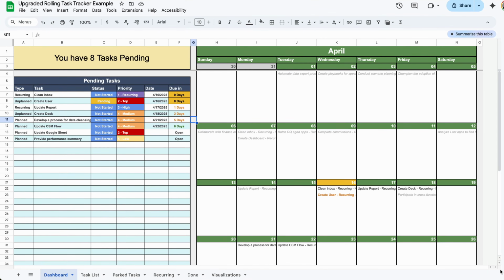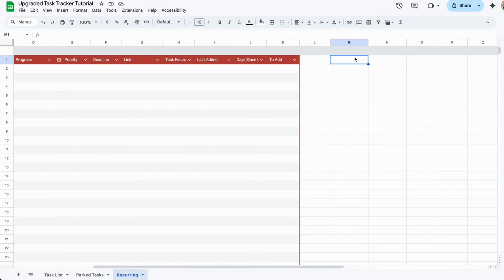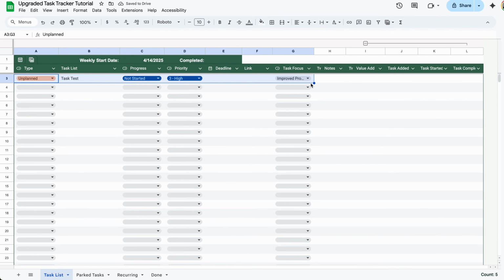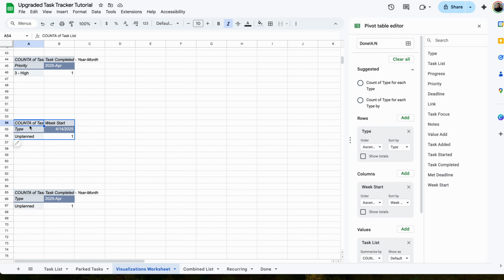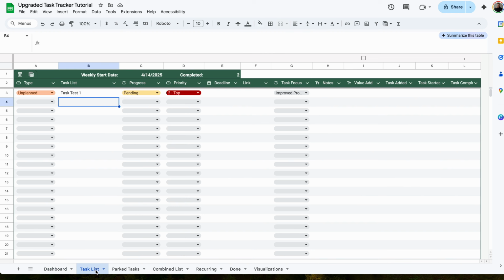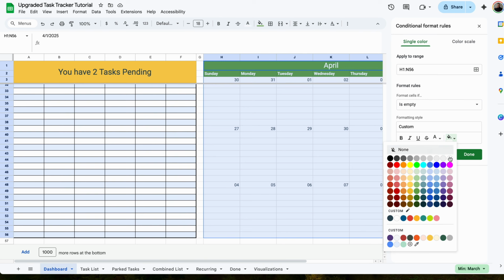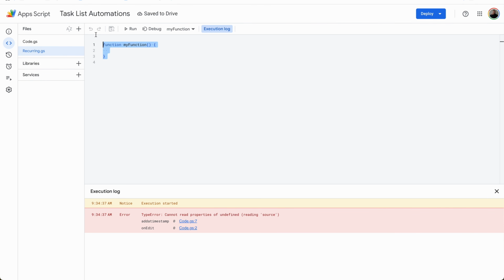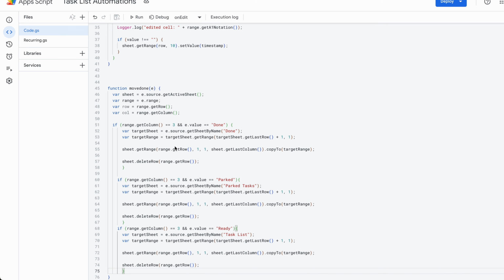Build Your Own Upgraded Rolling Automated Task Tracker in Google Sheets! (Full Tutorial)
NEW VERSION AVAILABLE! Checked out the newest "Customizable Automated Task Tracker" version instead! This is the version that I will add features and future tutorials with.

Feeling disorganized and overwhelmed by your tasks? In this comprehensive, step-by-step tutorial, I'll show you exactly how to build your own powerful and fully automated task tracker using the FREE power of Google Sheets!

Feature Highlights:

- Automatic Timestamping: Automatically record when tasks are added, started, and completed.
- Status-Based Automation: Automatically move tasks to a dedicated "Done" tab once they're finished and how to manage "Parked" tasks.
- Recurring Task Magic: Never miss a recurring task again! We'll set up an automated system to add these tasks to your list based on your specified frequency.
- Data Visualization: Create dynamic weekly and monthly charts to visualize your task completion progress.
- Building a Powerful Dashboard: Design a clear and informative dashboard that shows you the number of pending tasks at a glance.
- Dynamic Calendar Integration: Learn how to create a calendar that displays your daily task due dates, stacking pending tasks on top of completed ones for easy prioritization.
- Intelligent Pending Task List: Implement sorting by due date and priority in your pending task list to streamline your workflow.
- Managing "Parked" Tasks: See how to create a separate "Parked" tab and easily move tasks back to your main list when you're ready.
- Full Usage Overview: We'll walk through exactly how to use every feature of this automated task tracker to maximize your productivity.

This tutorial is perfect for anyone looking to take control of their tasks, boost their productivity, and harness the power of Google Sheets automation – no coding experience required!

Ready to transform the way you manage your to-do list? Watch now and build your own ultimate task management system!

Don't have time to build the tracker from scratch and would rather buy the pre-built version?